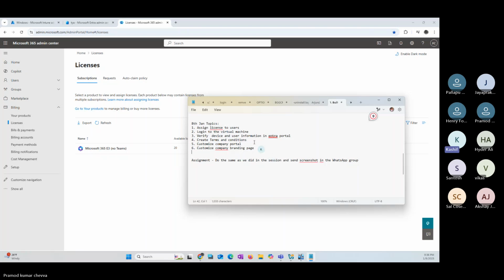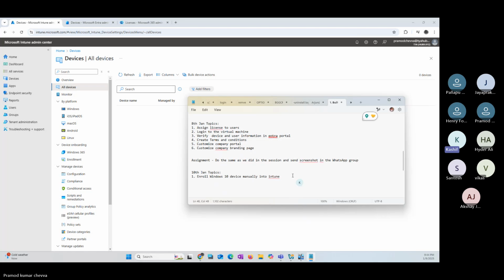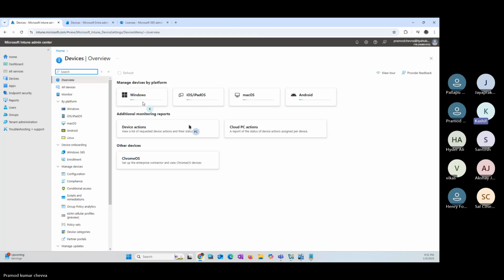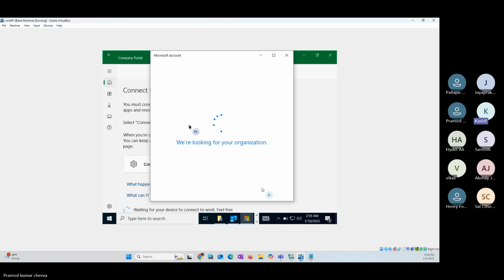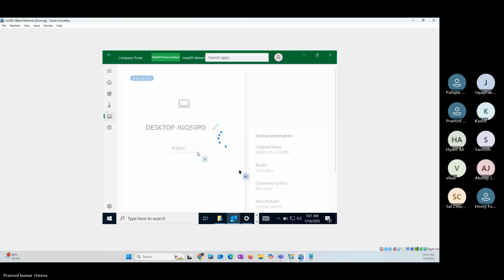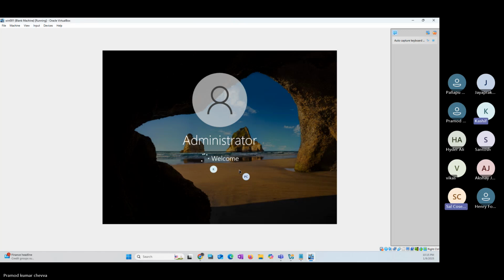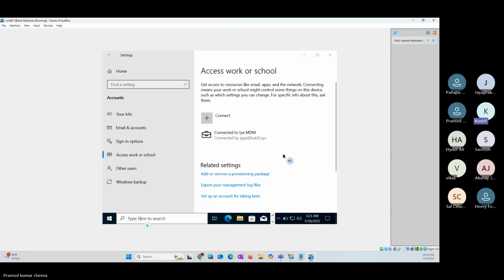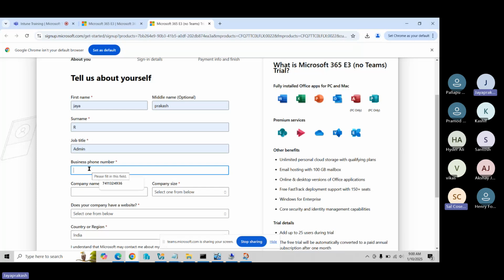Intune Training - Enroll BYOD Device using setting, company portal and enroll only in MDM options